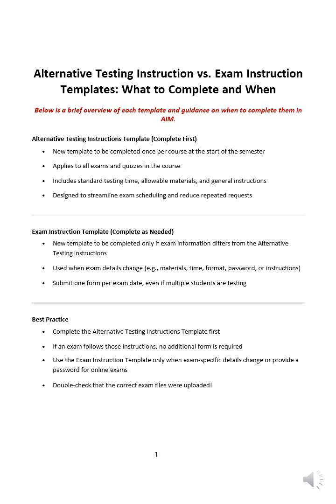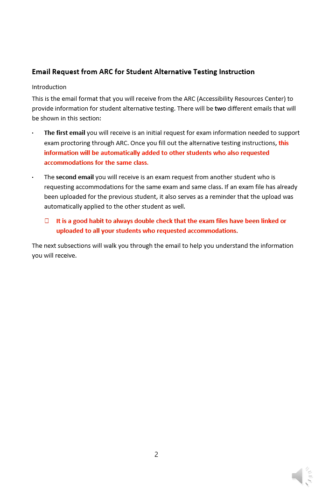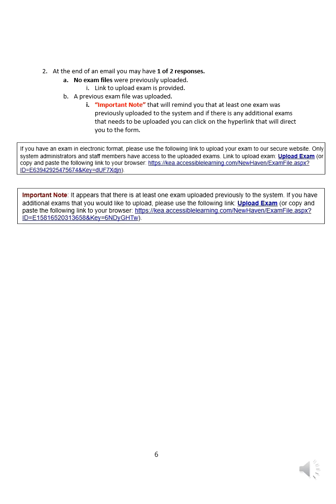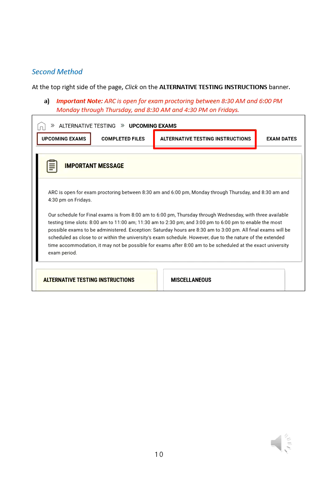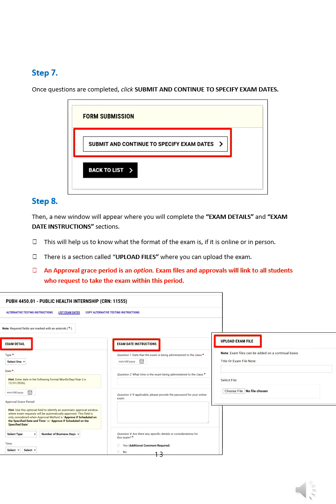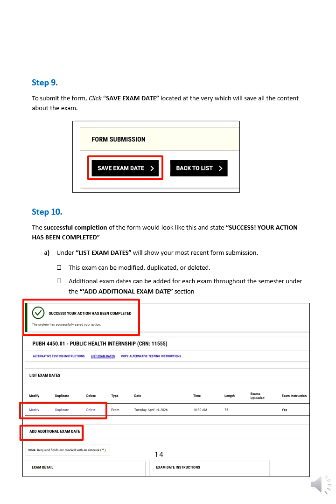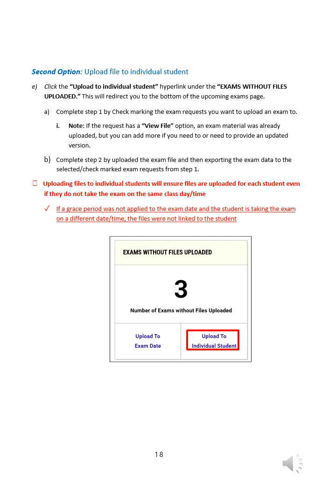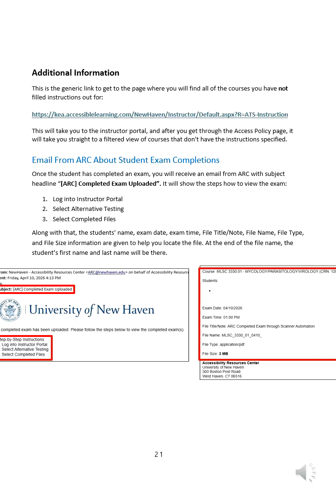AIM Faculty Guide